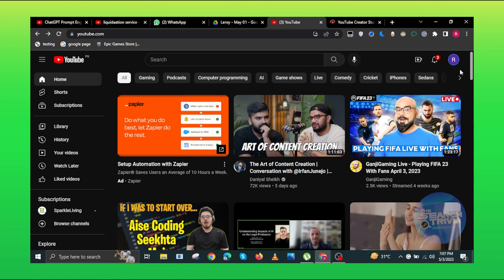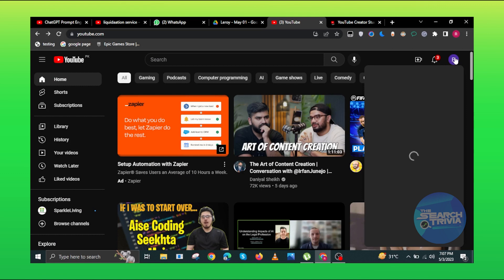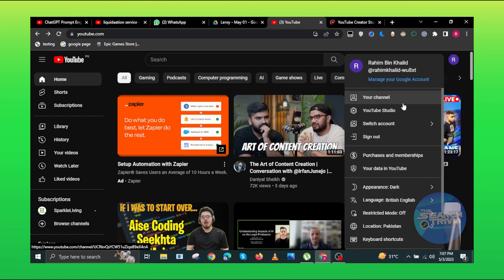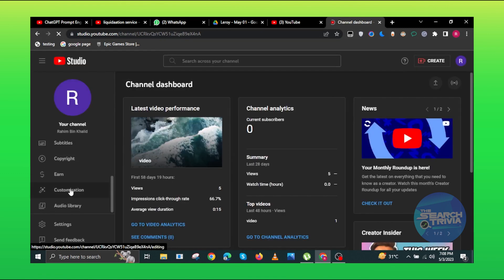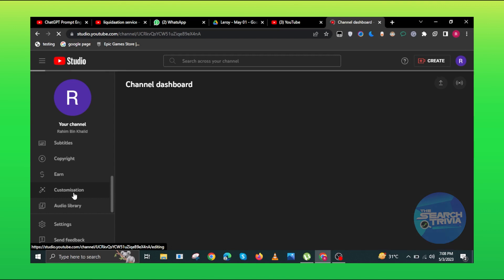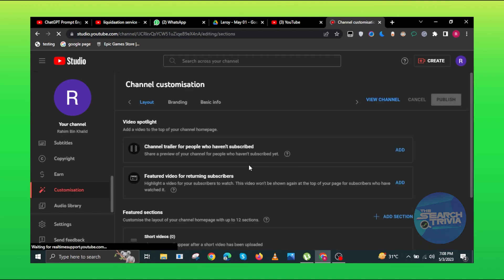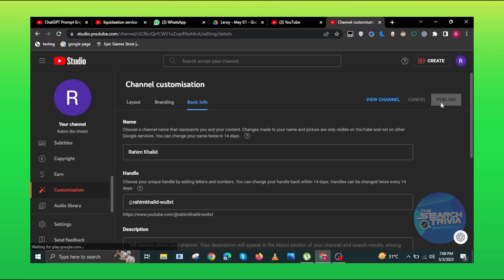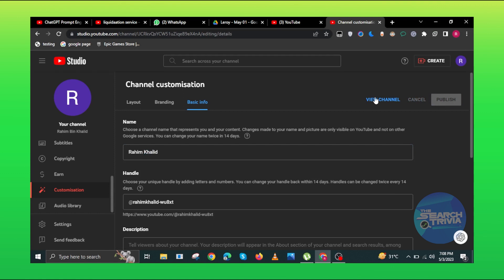How to Change Channel Name on Youtube (2025)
In this video I'll show you How to Change Channel Name on Youtube and also how to change your handle in 2024. This is very easy to do and you can change your name every 14 days if you want to.